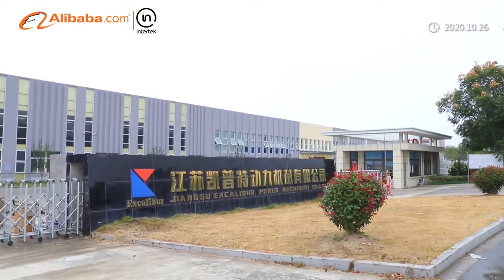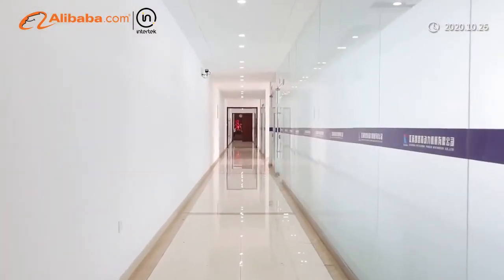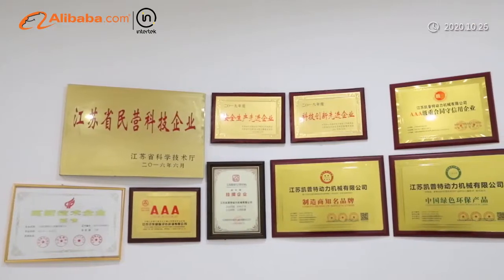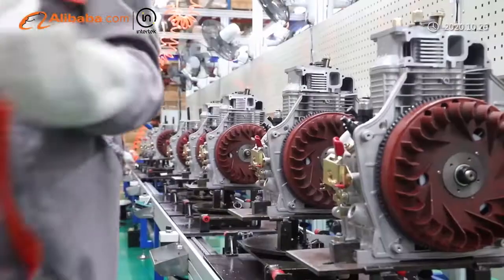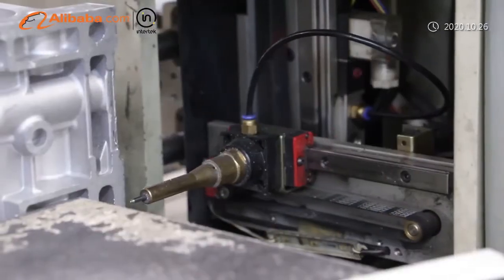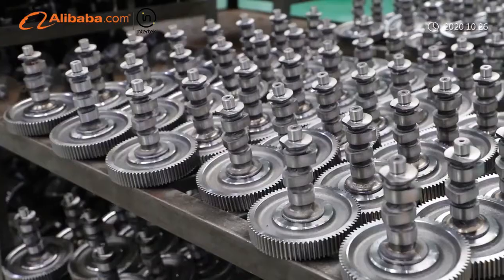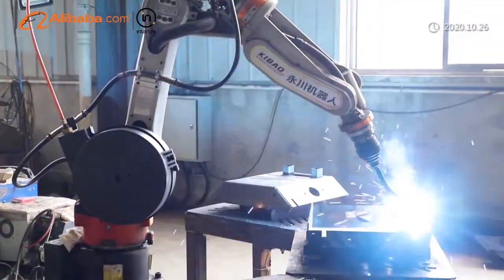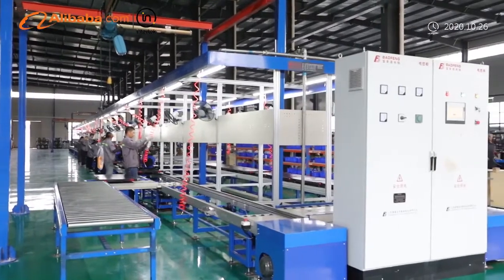Jiangsu Excalibur Power Machinery Introduction Company Video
Jiangsu Excalibur Power Machinery Co.,Ltd. was founded in April, 2011 (hereinafter to be referred as “Excalibur”) ,we are an expert specialized in manufacturing :

3-25HP Gasoline Engines, Diesel Engines, Kerosene and LPG engines
Gasoline and Diesel Water Pump ranging from 1″ to 6″
Light Construction Machinery including Plate Compactor, Power Trowel, Concrete cutter, Tamping Rammer, Concrete Mixer
Portable Agriculture Machinery : Power Tiller, Power Sprayer